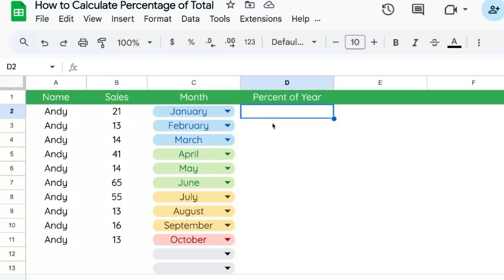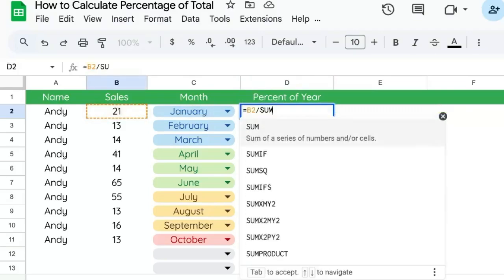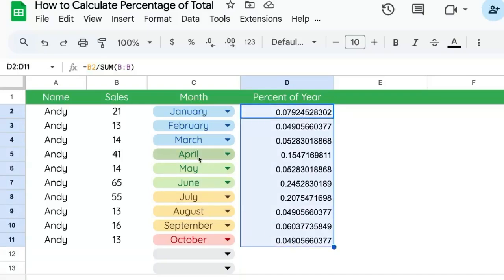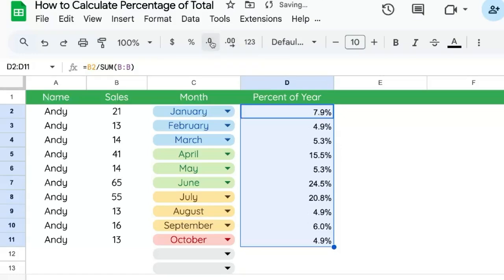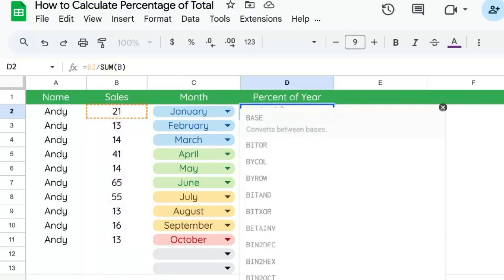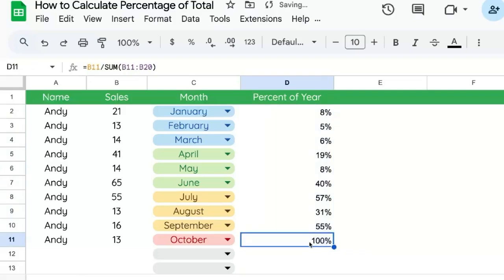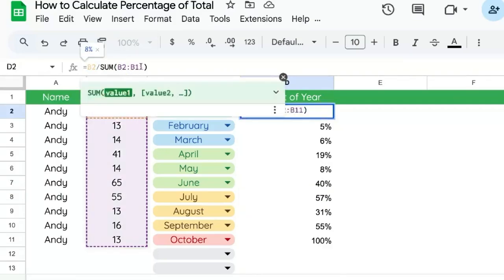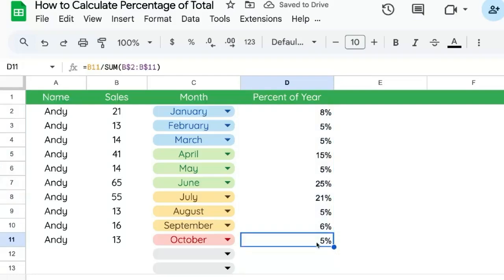How to Calculate Percentage of Total Column in Google Sheets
How to Calculate and Format Percentages in Google Sheets

In this video, learn how to calculate the percentage of a total in Google Sheets, using a sales example. Discover how to properly format the result as a percentage and handle common issues when copying formulas down a column. Get tips on maintaining correct ranges with absolute references to ensure accuracy.

00:00 Introduction to Calculating Percentages
00:20 Formatting as a Percentage
00:26 Handling Decimal Places
00:34 Common Issues and Fixes
00:59 Using Absolute References
01:13 Conclusion and Further Learning